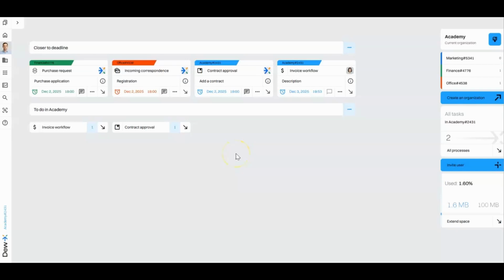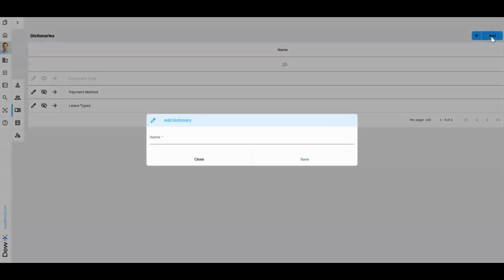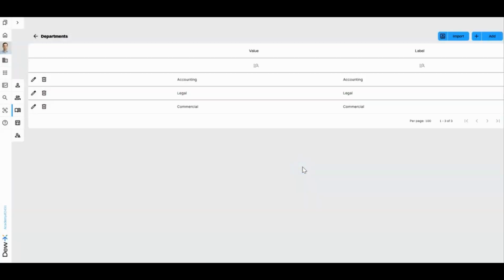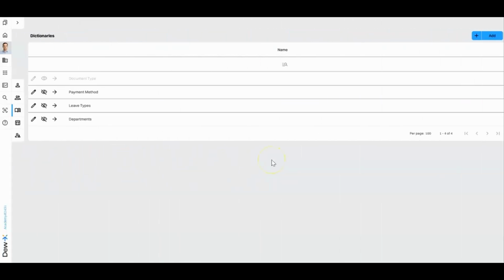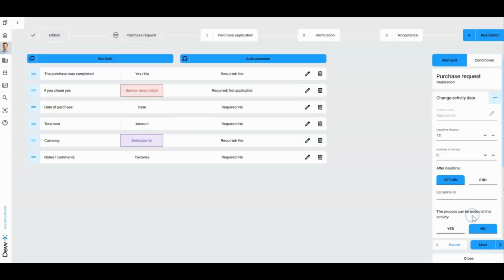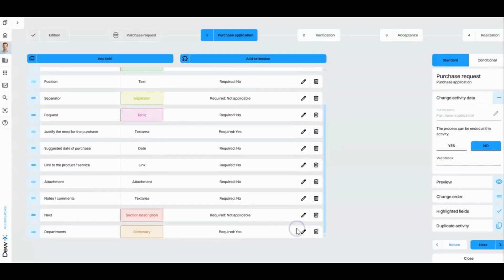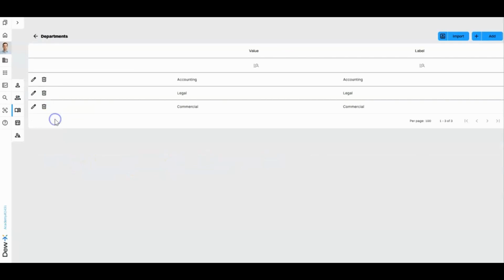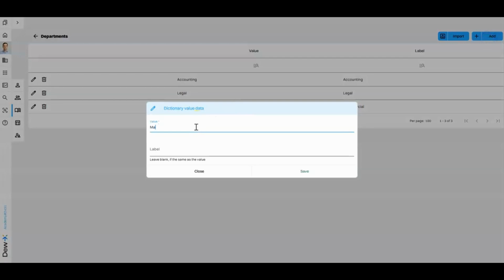Dictionaries in Dew-X.com, the first free, easy-to-use workflow system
Dew-X.com is the first free, easy-to-use workflow system – a tool for creating and managing document circulation, cases, tasks, and file archives.
It is also a project management system based on the Kanban method.
It includes a CRM module (customer relationship management).
You can also take advantage of the Time Tracker module.
No-code / Low-code platform. In the Cloud or On-Premises.

What is document circulation used for?
For automating business processes. The most common processes supported in this way are: invoice circulation, document management, contract approval, and holiday requests.

It is a set of activities performed to achieve specific goals within a given time frame. At Dew-X, we have implemented one of the most popular agile methods – Kanban.
Dew-X is available in two versions: free (Pro Bono) and paid (PRO business).

It is short for Customer Relationship Management. In a broad sense, it is a strategy for managing relationships with current and potential customers, and in a narrower sense, it is an IT system that supports this process.
In Dew-X, we have implemented a module that makes sales management easier.

The videos on this channel will help you use the Dew-X system.

The video features excerpts from the song : Calm Spaces, composer: Paweł Błaszczak.